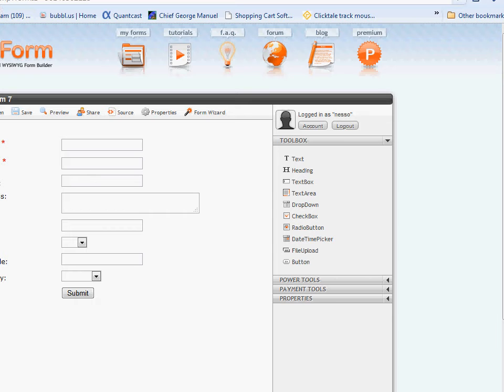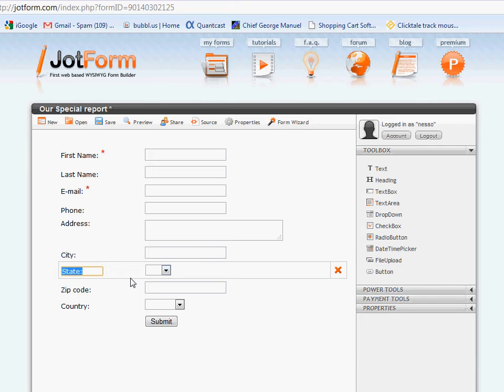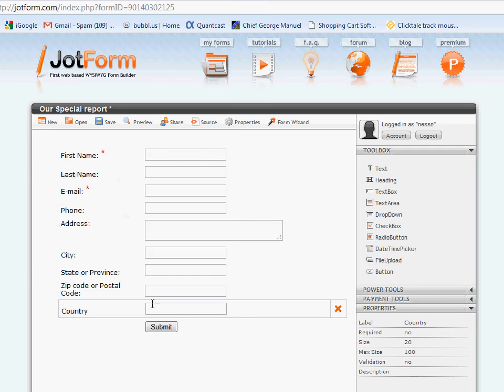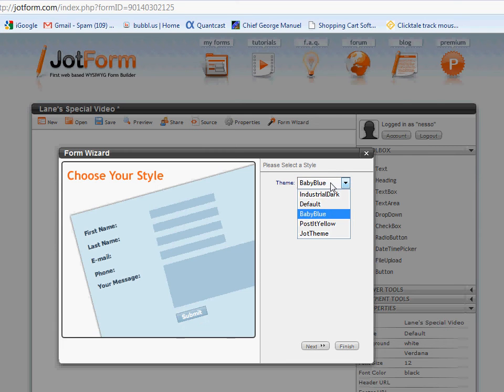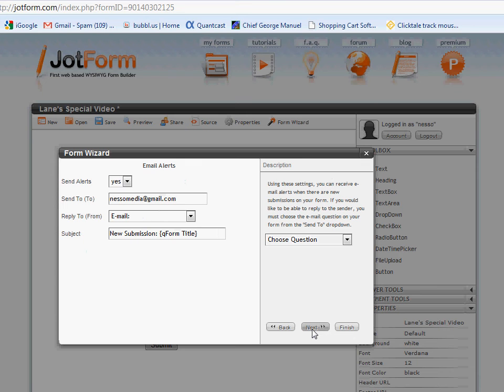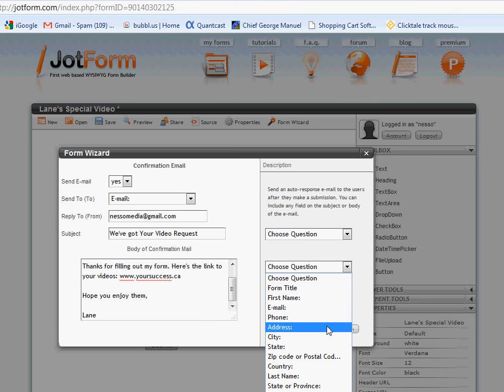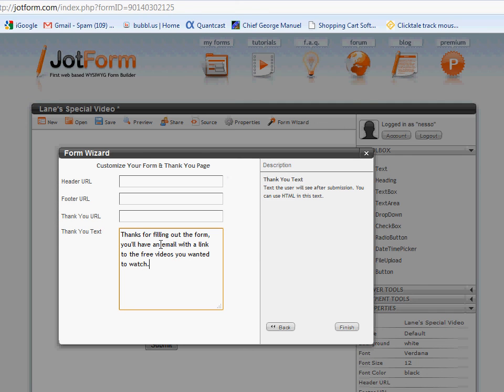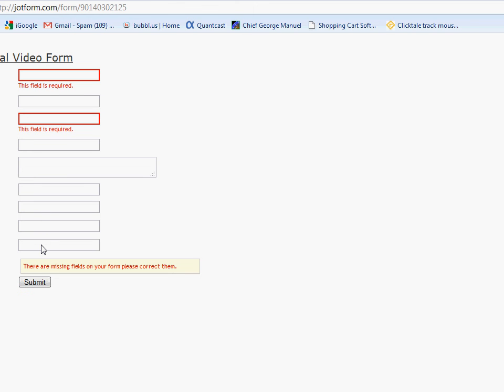Marketing lesson: Address Capture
If you want to build a mailing list from email addresses that you've collected, this video shows you how to do it effectively. More coming soon. YourSuccess.ca